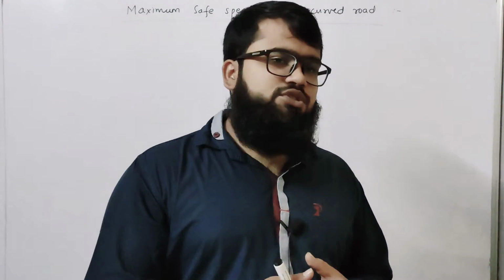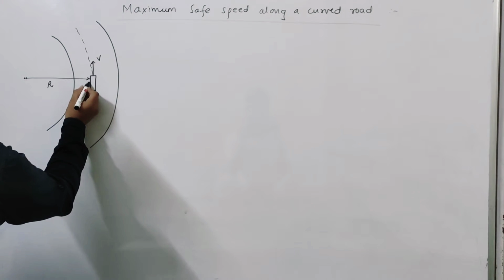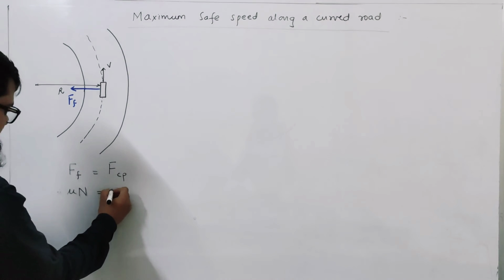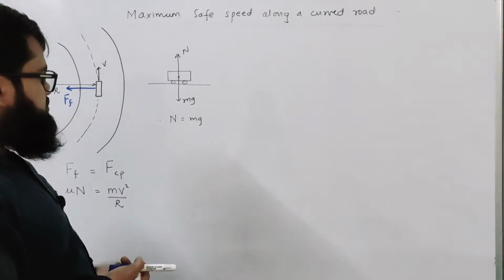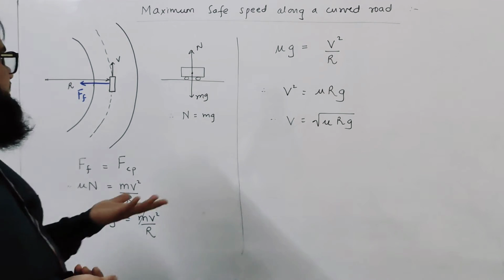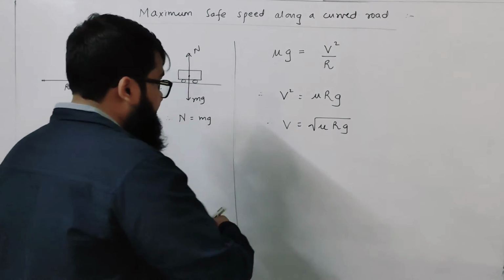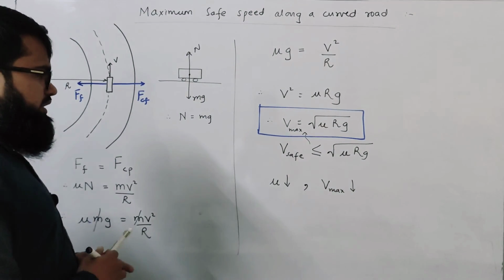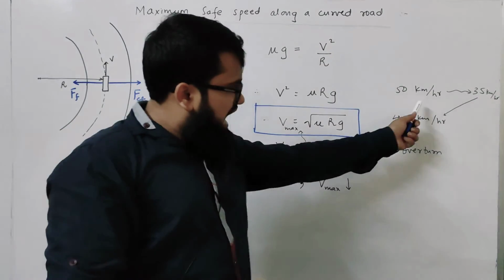Circular motion | maximum safe speed along a curved road (PART-7)